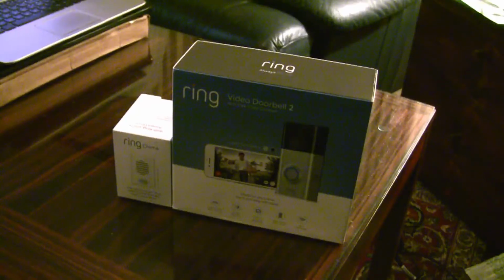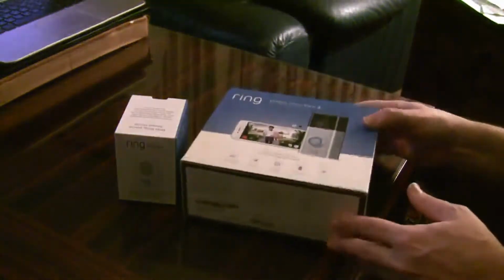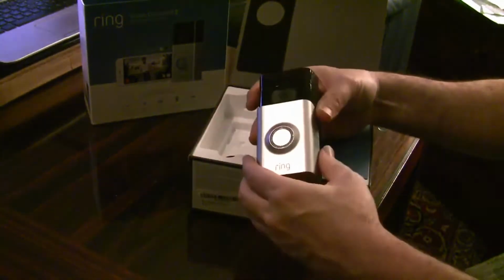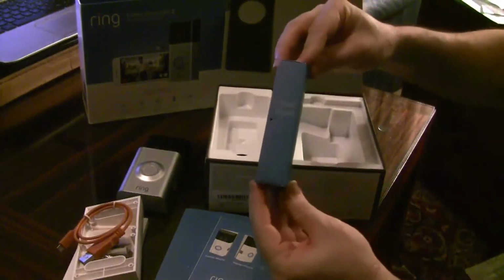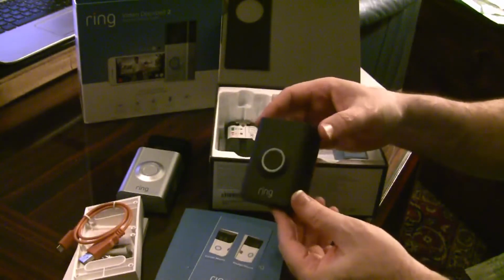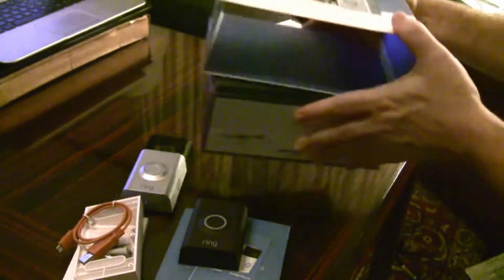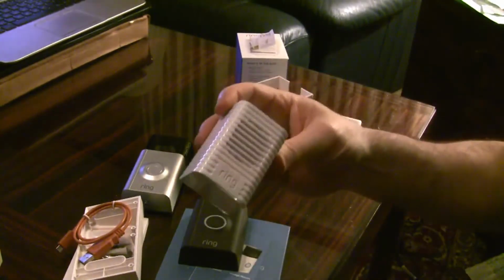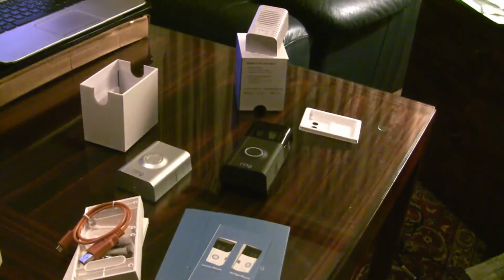Ring Video Doorbell 2 and Ring Chime - Unboxing